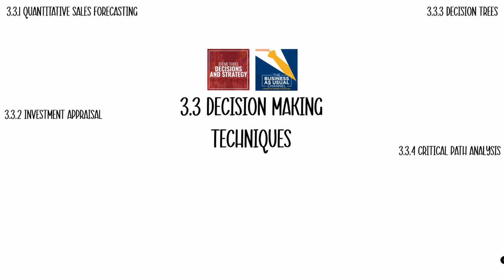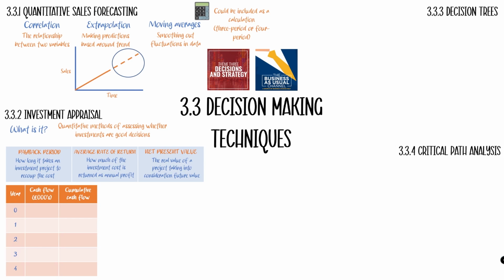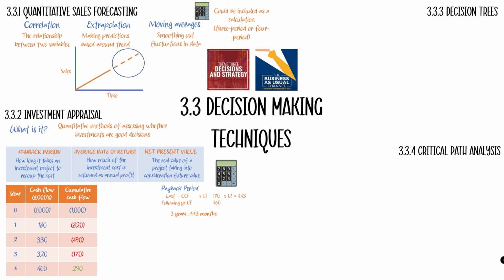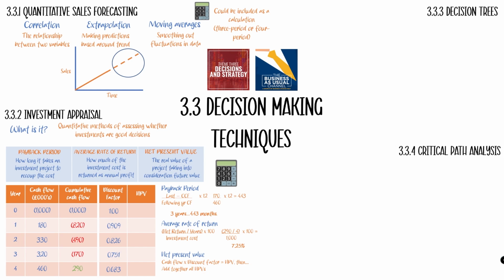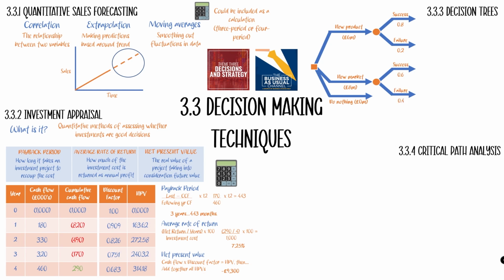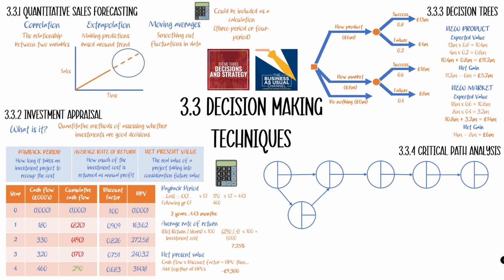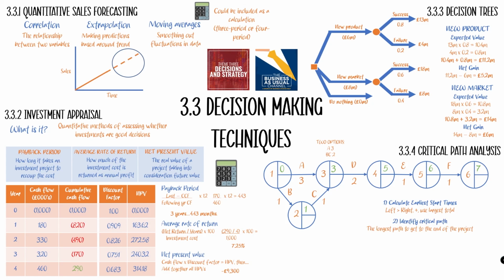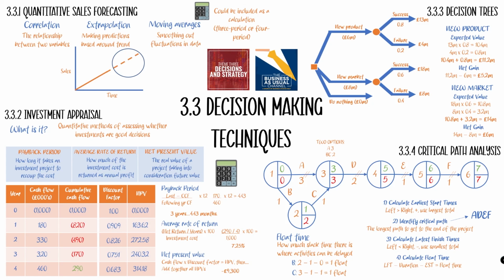3.3 Decision Making Techniques in 30 minutes! (Edexcel A Level Business Recap)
A *brief* recap of 3.3 Decision Making Techniques... Ok it's not that brief but it's a really long unit...!

This is the third video in this playlist series, all of Theme 3, getting ready for Paper 2!

This word document has a ton of past paper questions mapped to each topic. Use it to practice exam questions on the topics covered in this video!

This playlist covers everything you need to know on Exam Technique for Edexcel A Level Business!